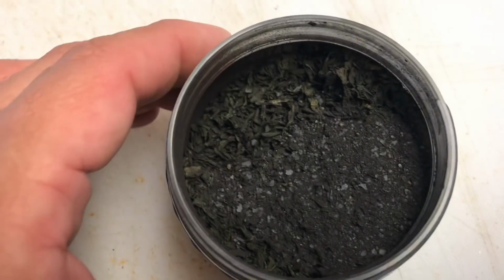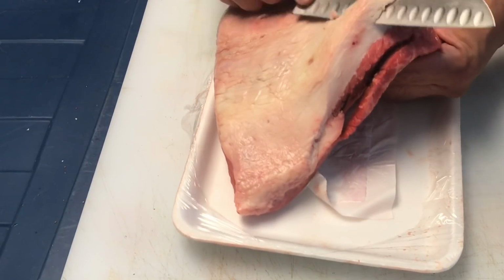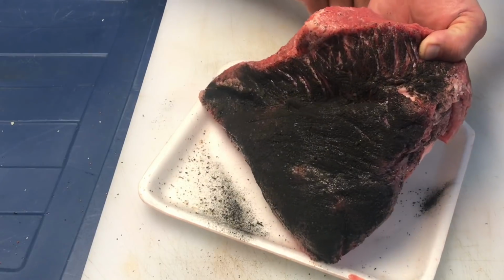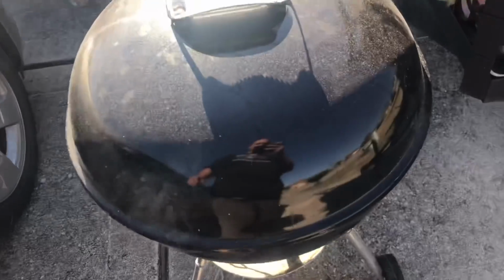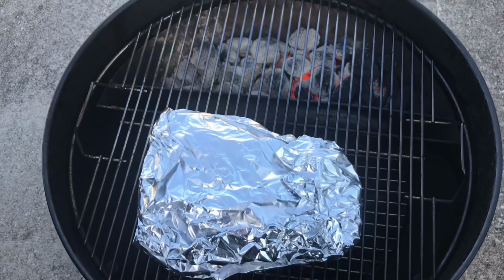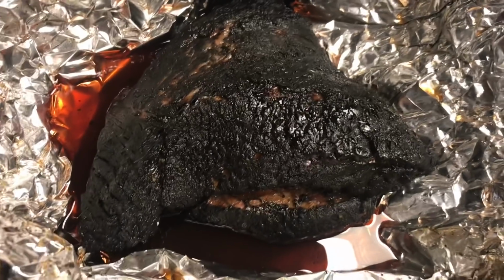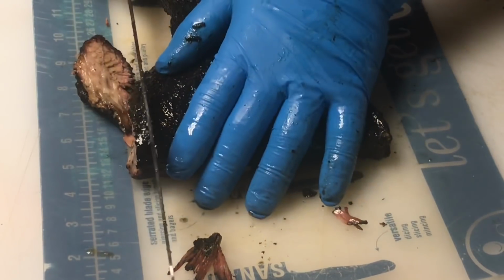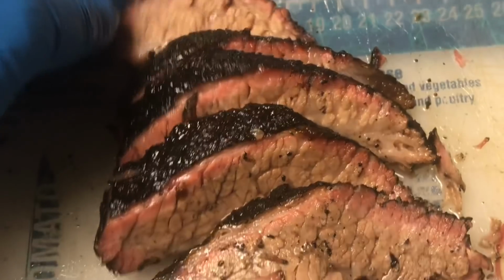Smoked Brisket On The Weber Kettle - Proud Souls Black Magic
In this video I smoked a brisket point on my Weber Kettle using the Slow-N-Sear. I also review the Black Magic rub from Proud Souls BBQ. I believe the Black Magic rub was intended for more things like Steaks & Tri Tips, not so much brisket. It was good either way.
If you'd like to help support making it possible to keep this content coming click the link below, I'd truly appreciate it...